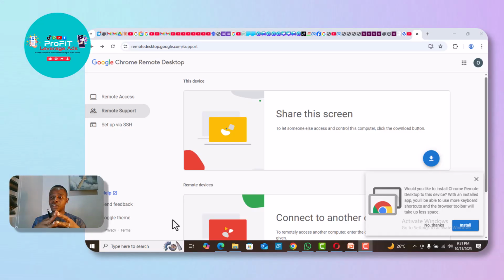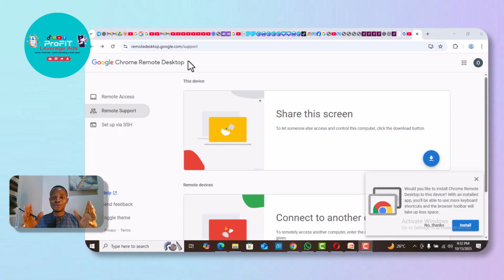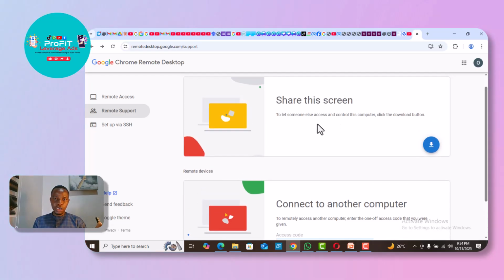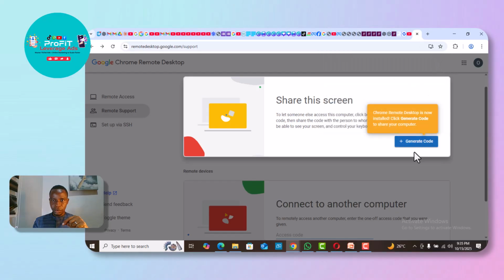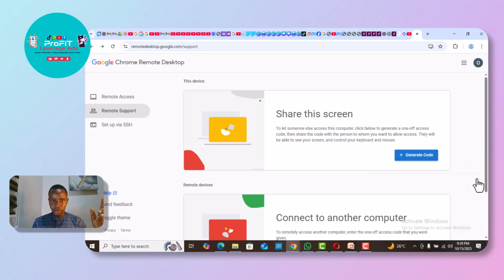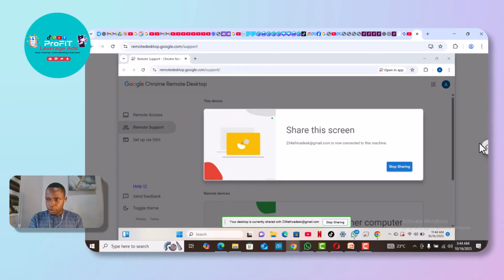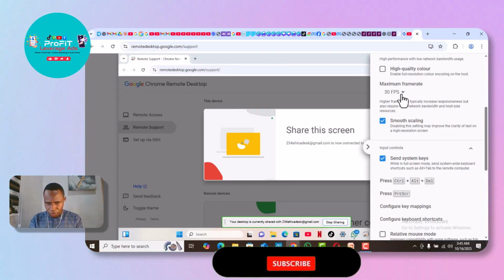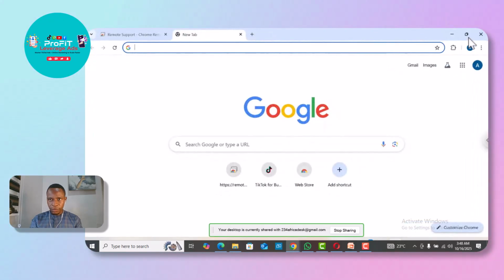Chrome Remote Desktop: How I Help Clients Set Up TikTok Ads Manager From My Laptop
Need to help your clients set up their TikTok Ads Manager account but they’re miles away? 🌍

In this video, I’ll show you step-by-step how to use Chrome Remote Desktop to share your Laptop or PC screen safely and securely — so you can assist clients with TikTok Ads setup, pixel installation, and account troubleshooting in real-time.

You’ll learn:
✅ How to install and access Chrome Remote Desktop
✅ How to generate and share secure access codes
✅ How to remotely guide clients through TikTok Ads Manager setup
✅ Pro tips for smooth, lag-free screen sharing

Whether you’re a freelancer, digital marketer, or TikTok Ads Manager, this tutorial will save you time and help you work smarter with clients anywhere in the world. 🌎

👉 Watch till the end to see how I use this same method to manage multiple TikTok Ads accounts remotely!